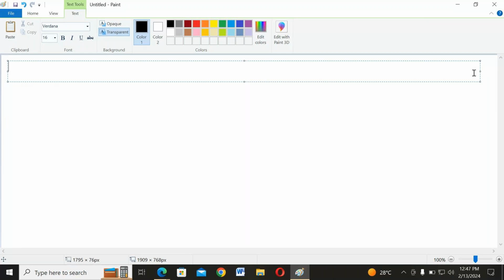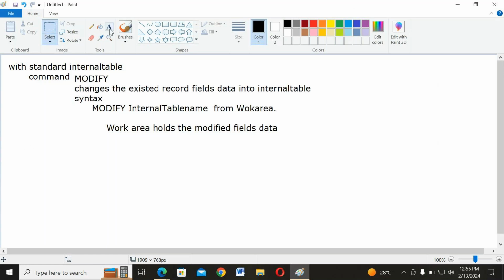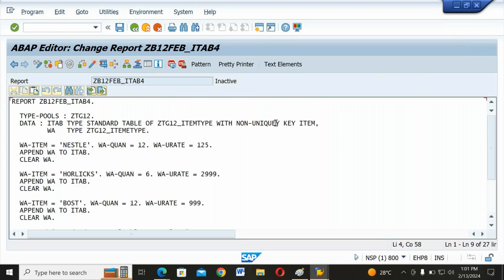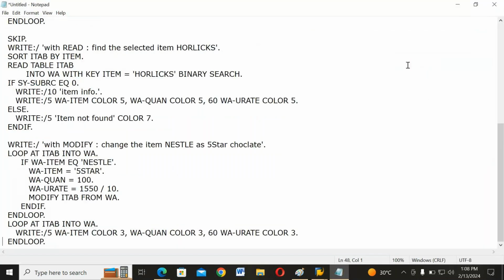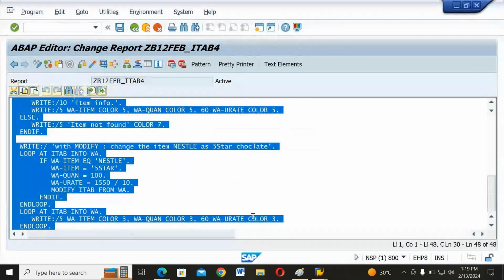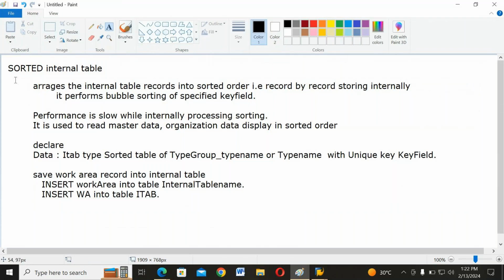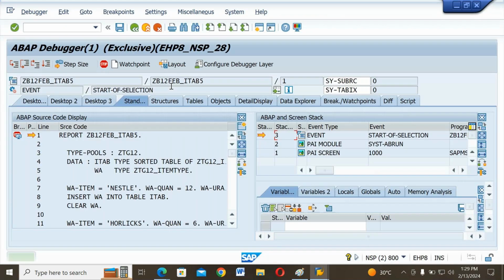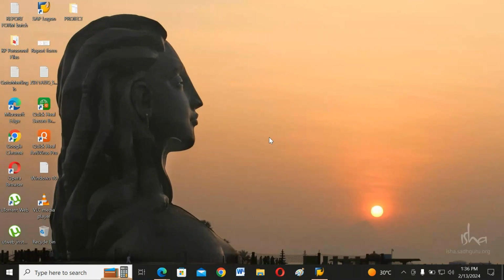Feb 13 Class